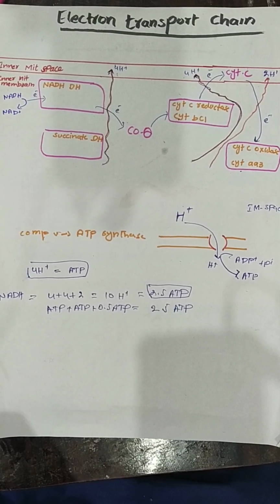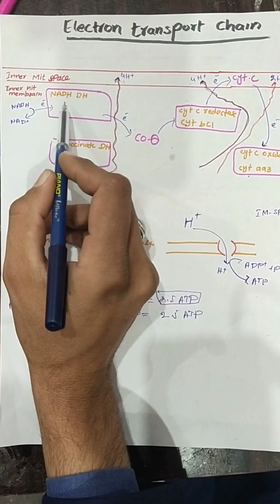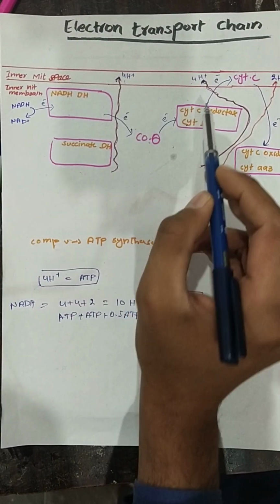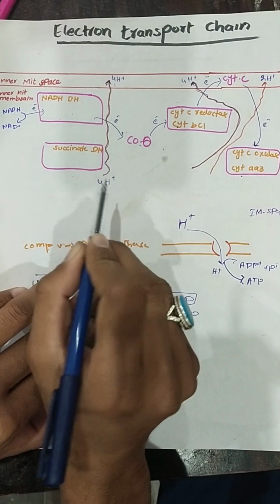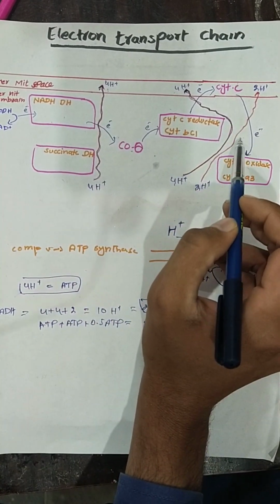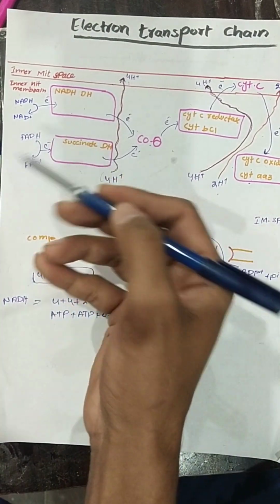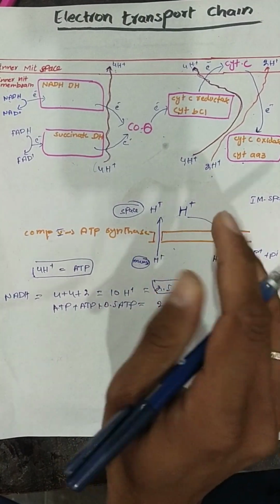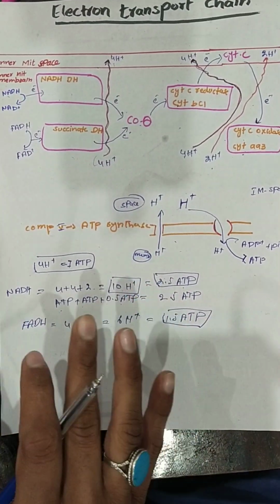ELECTRON TRANSPORT CHAIN IN ENGLISH